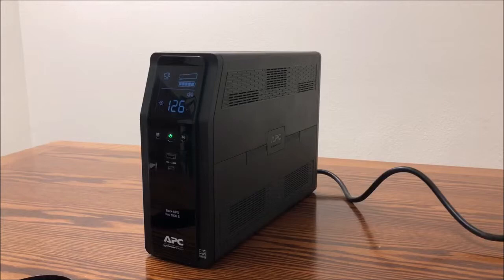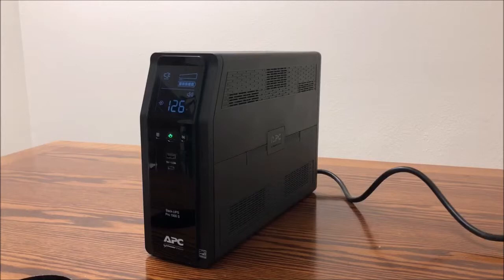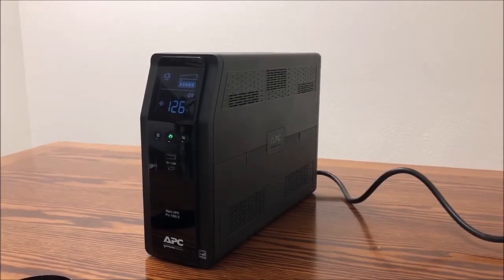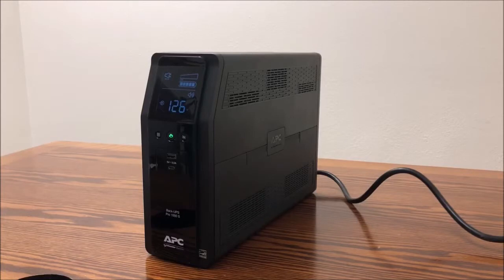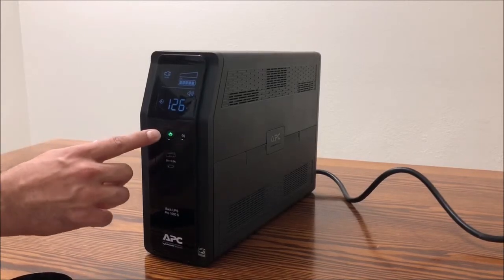Activating Power Saving Display Mode on Back-UPS Pro RS/XS G & M Series.mp4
Tutorial for toggling the power saving display mode on APC Back-UPS Pro RS/XS/NS G & M models (BR700G/BR1000G/BR1300G/BR1500G/BX850M/BX1000G/BX1300G/BX1350M/BX1500M/BN1080G/BN1350G) to automatically disable the front display or configure the display for always-on operation.